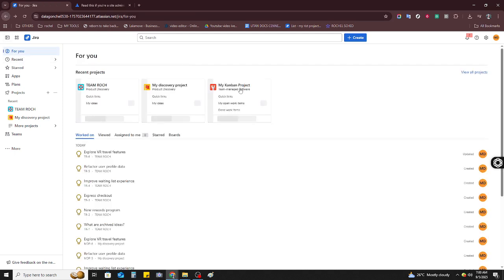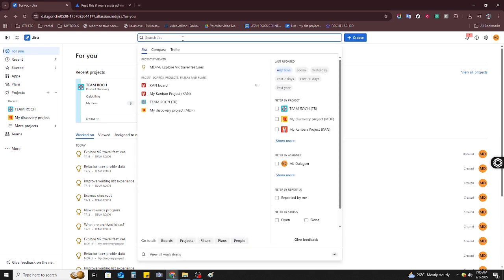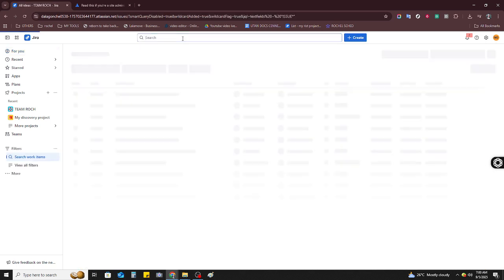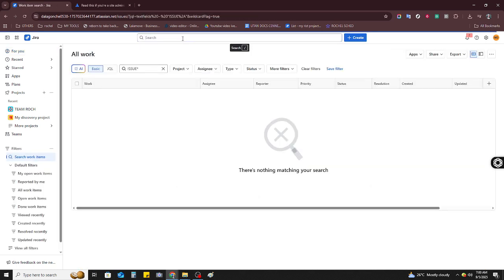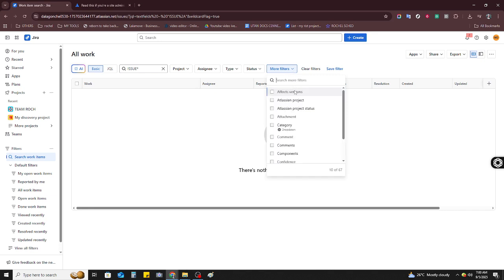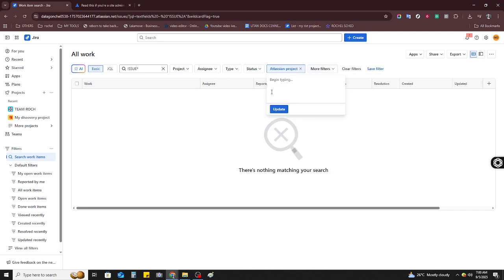how to delete labels from a single issue in Jira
Want to clean up your Jira issues and remove unnecessary labels? 🎯 In this quick and easy guide, you’ll learn how to delete labels from a single issue in Jira step by step. Labels are powerful for organizing tasks, but sometimes projects get cluttered with outdated or incorrect tags.

This tutorial will walk you through:
✔️ How to open a Jira issue and find the labels section
✔️ The exact steps to remove one or multiple labels
✔️ Permissions you need to edit labels in Jira
✔️ Best practices to keep your Jira workspace clean and well-organized

Perfect for project managers, agile teams, and Jira beginners who want to boost productivity and streamline workflows. 🚀

By the end, you’ll know how to manage and delete labels in Jira like a pro.